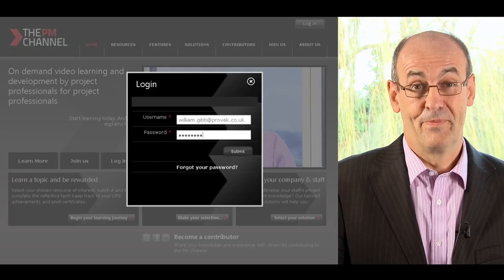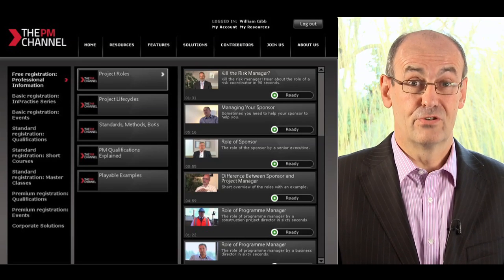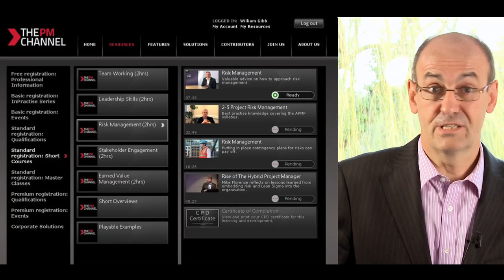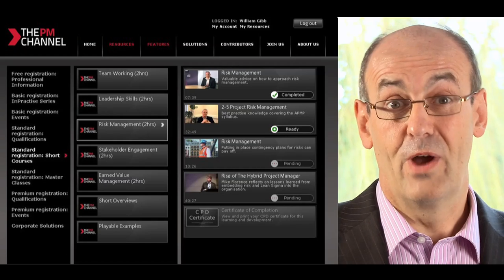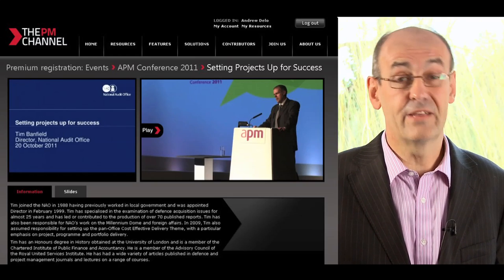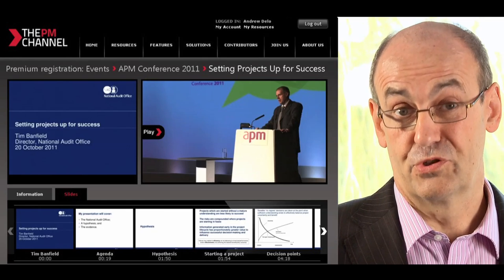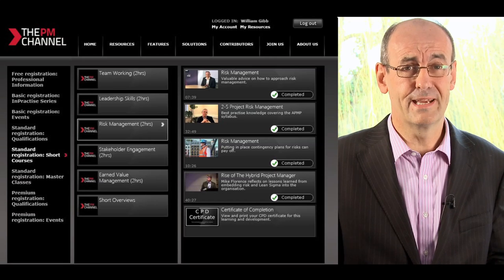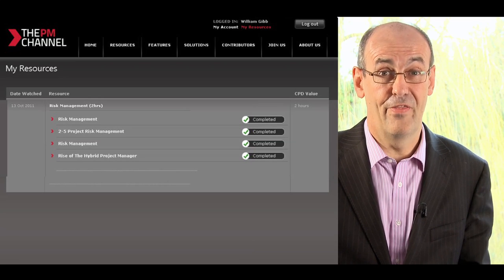Using The PM Channel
Presentation of The PM Channel, on demand video learning and development for project professionals. With over 400 resources, The PM Channel is the most comprehensive information source.